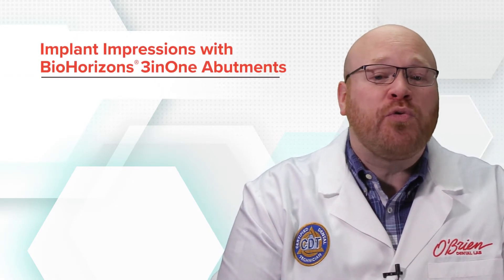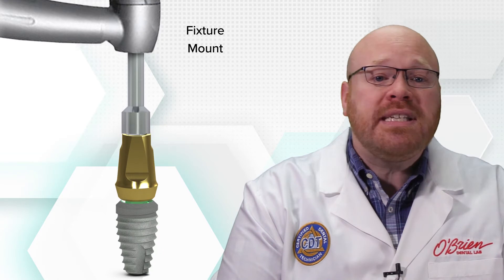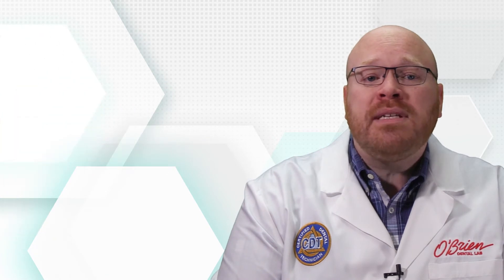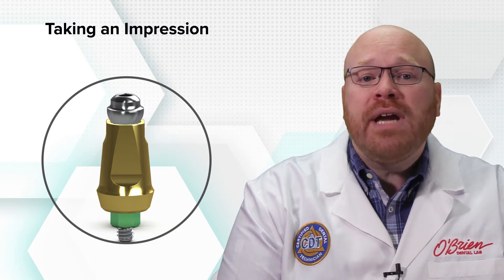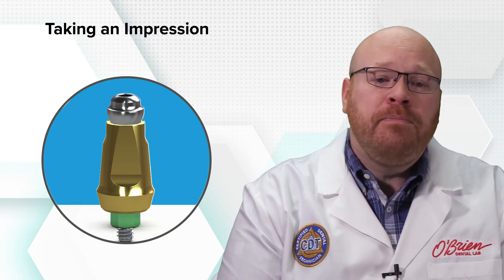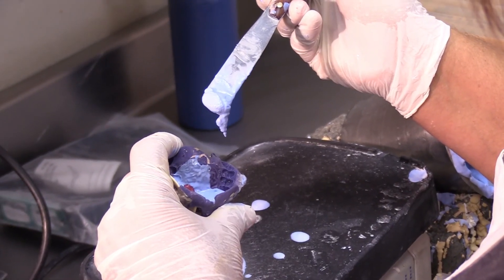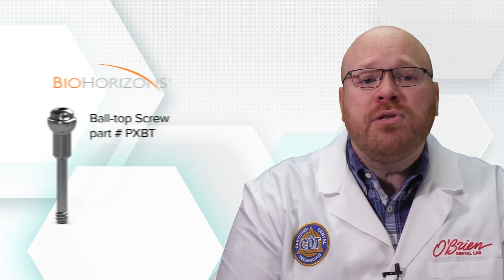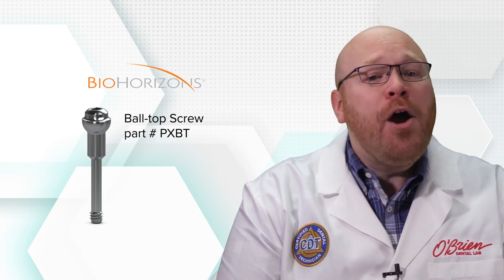Implant impressions with the BioHorizons 3inOne abutment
How to correctly use the 3inOne abutment to take accurate implant impressions.